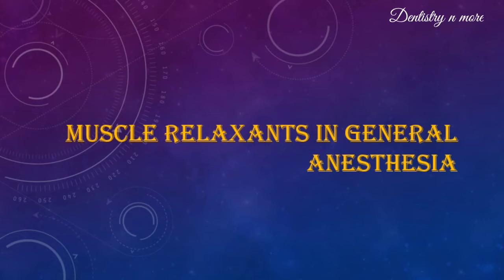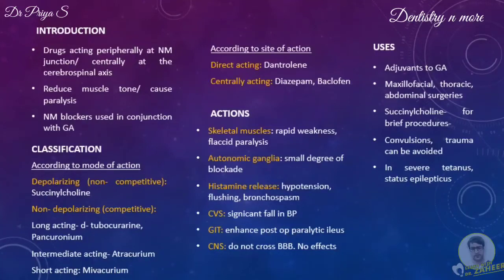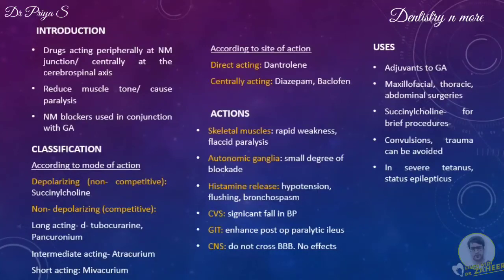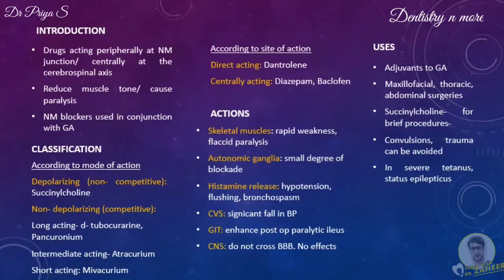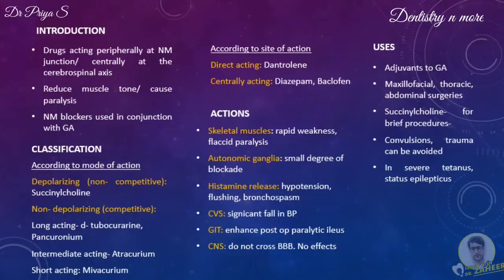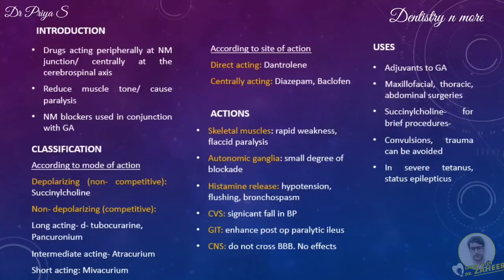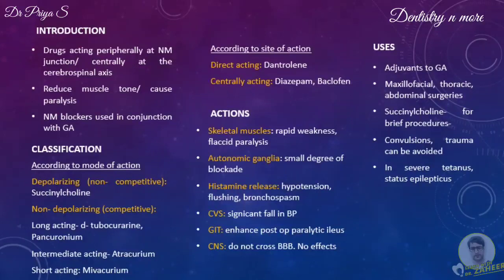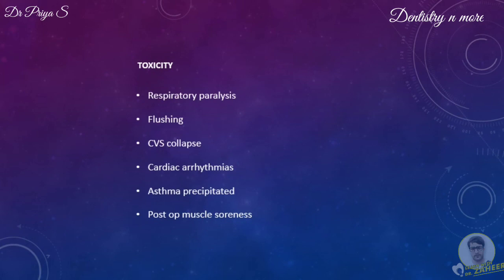MUSCLE RELAXANTS IN GA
Neuromuscular blocking agents, or muscle relaxants, are often used in surgery to prevent muscles from moving when a patient is unconscious. A recent study found that the use of neuromuscular blockers during general anesthesia is associated with an increased risk of postoperative pulmonary complications.

2)Oral medicine & Radilology

3)Oral pathology

4)Pedodontics

5)Orthodontics

6)Public health dentistry

7)Conservative dentistry

8)Endodontics

9)Prosthodontics

11)Periodontics